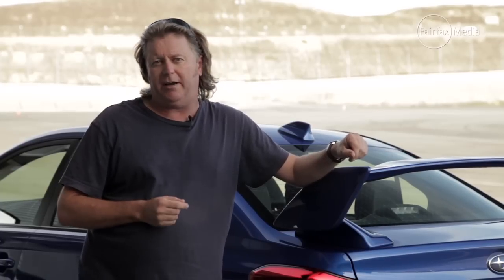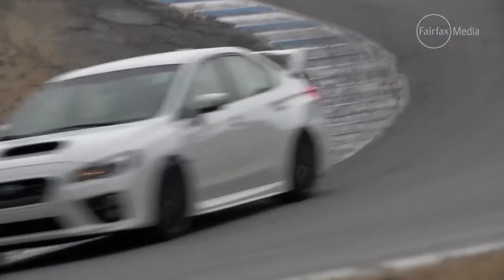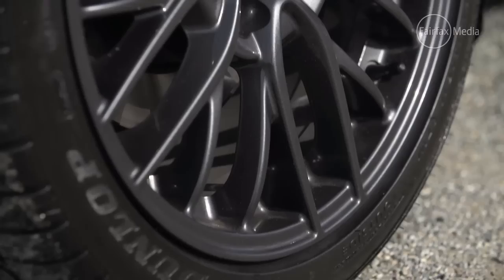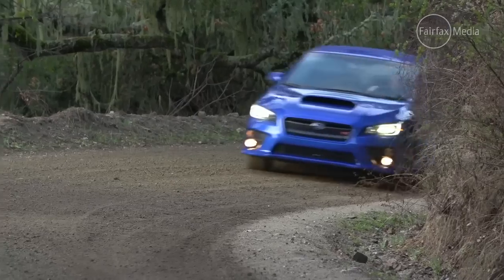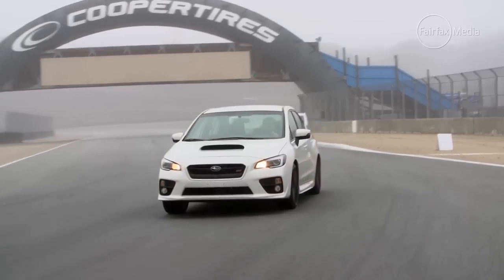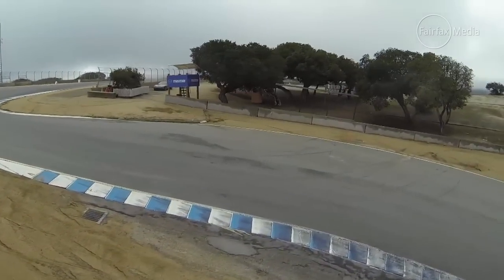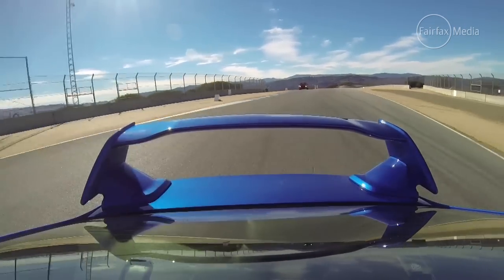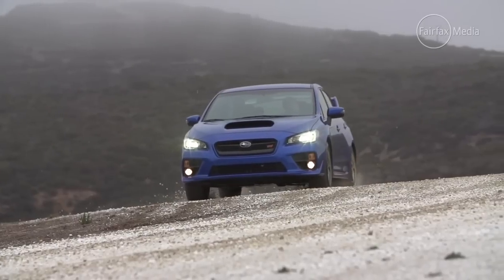Subaru WRX STi 2015 Review | Drive.com.au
David Morley finds out there's plenty to like with Subaru's new WRX STi.